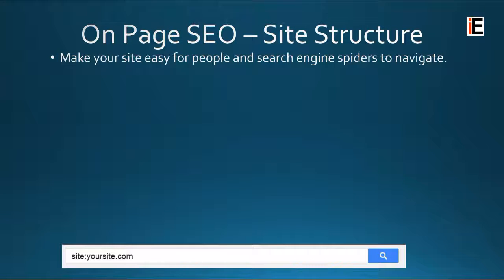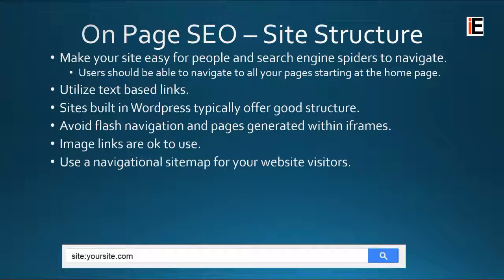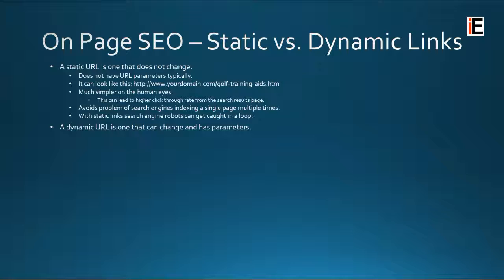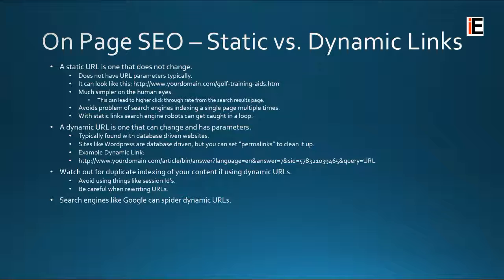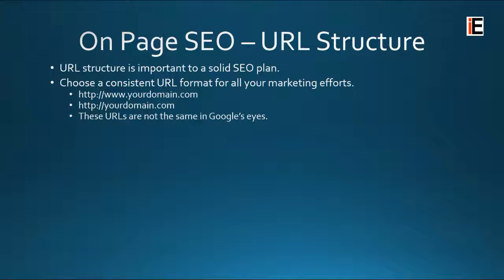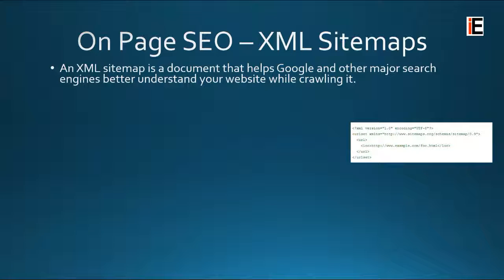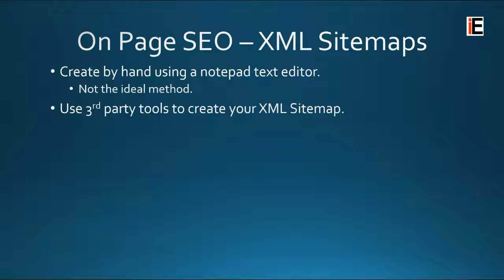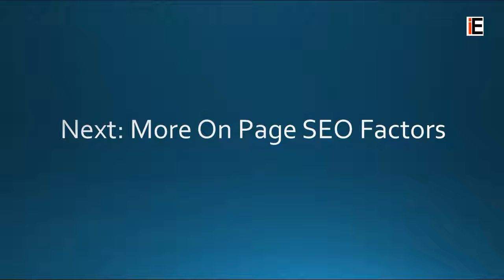On Page Seo part 3